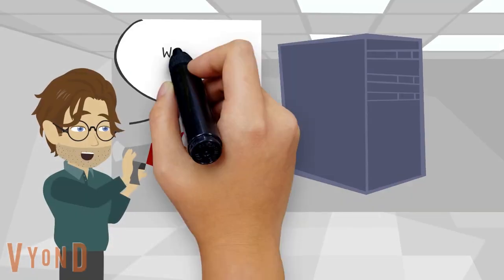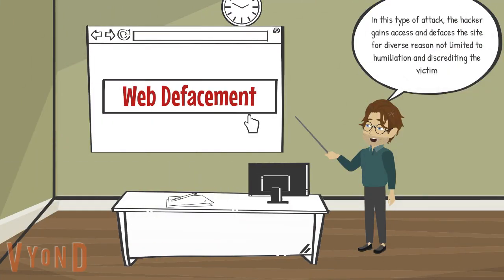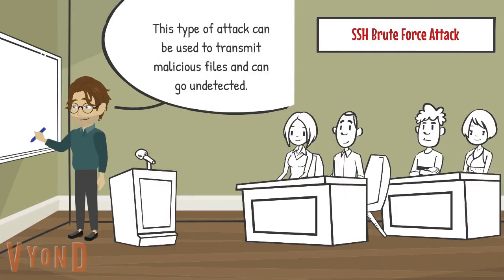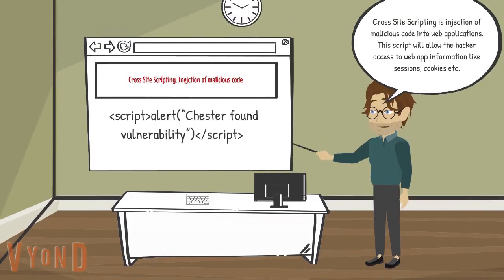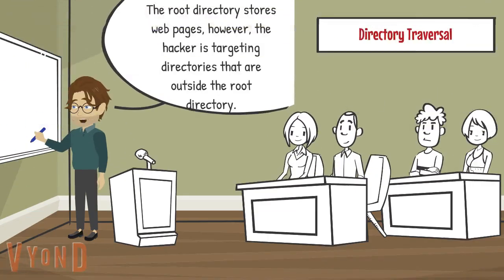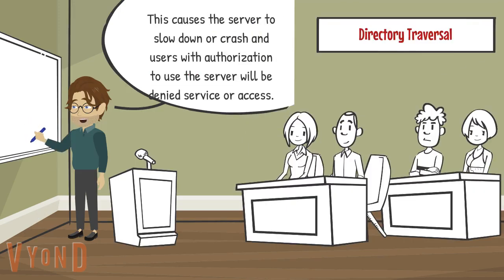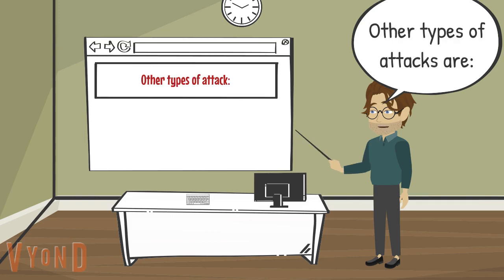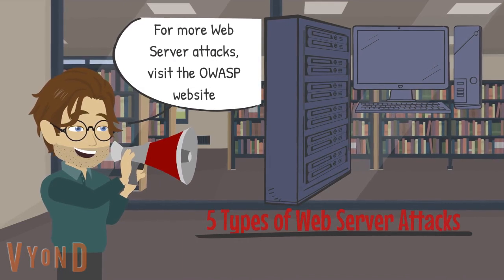5 Types of Web Server Attacks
For more Web server attacks, visit the OWASP website.